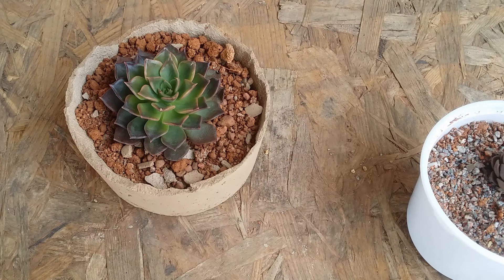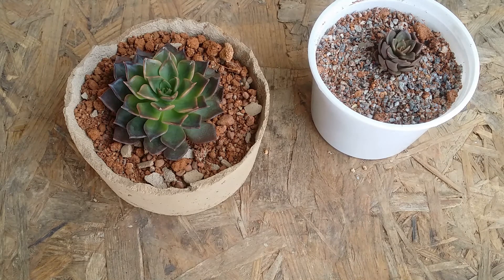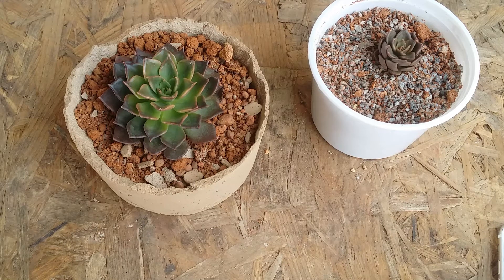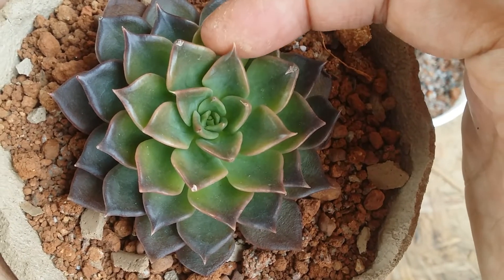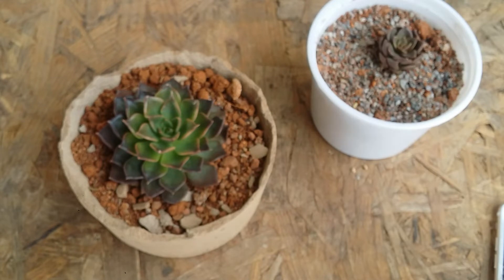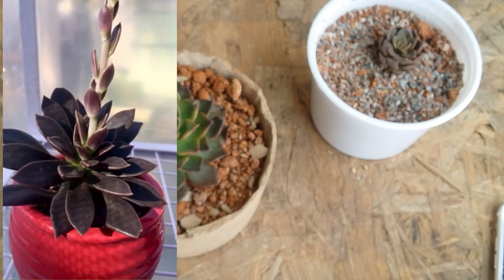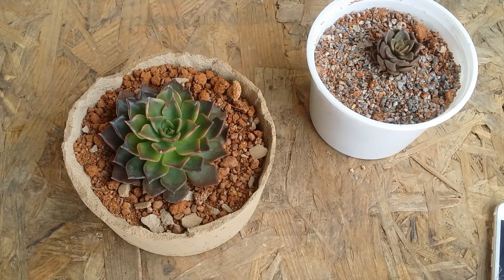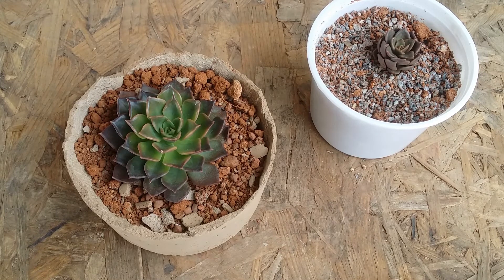|| THE DARK SECRET OF ECHEVERIA BLACK PRINCE ||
WATERING- Only when the soil is completely bone dry ….and water completely till the water runs through the drain hole ….
SUNLIGHT - Morning direct sunlight for 5-6 hours or indirect bright light.
FERTILISERS - Only during the growing season ( summer  ) very weak diluted liquid fertilizerworks best ….Apply once month or once in two months .
POT - terracotta / concrete / unglazed clay pots are perfect pot material for Echeveria
SOIL - lose / porous / well draining / lean nutrient soil works best

WINTER DORMANT
 Seaweed from Amazon